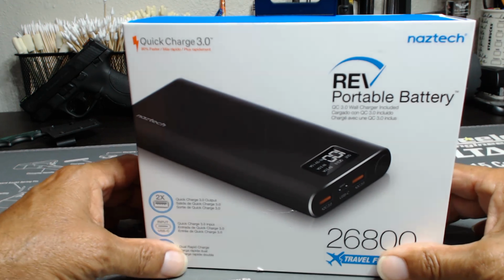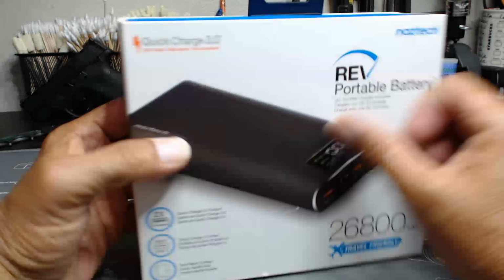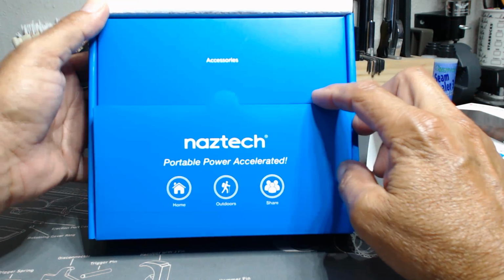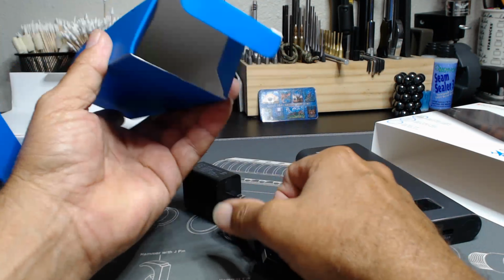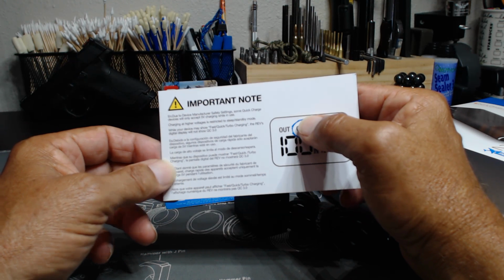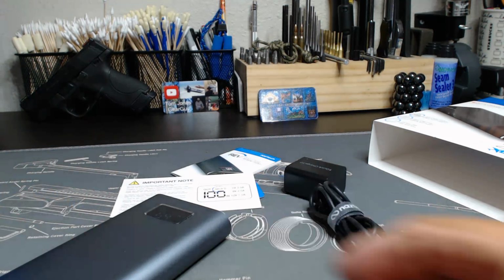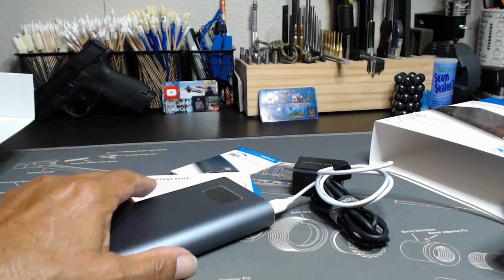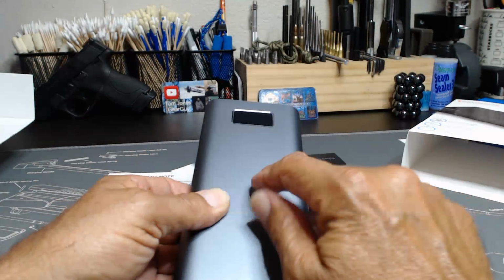Naztech REV Power Bank 26800mAh